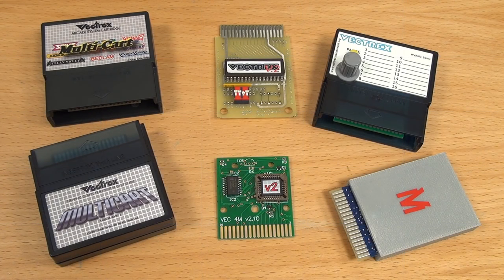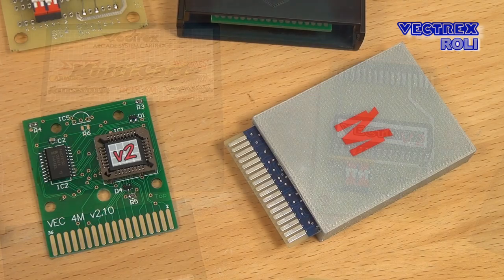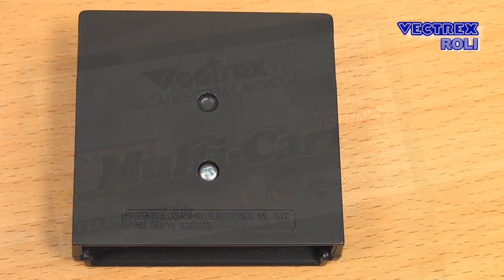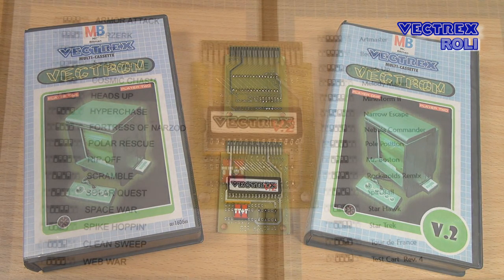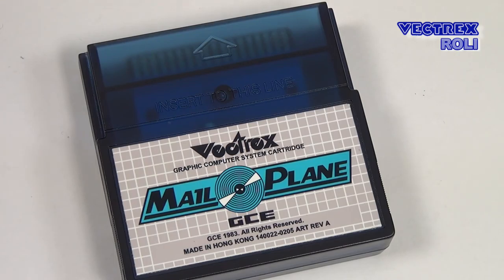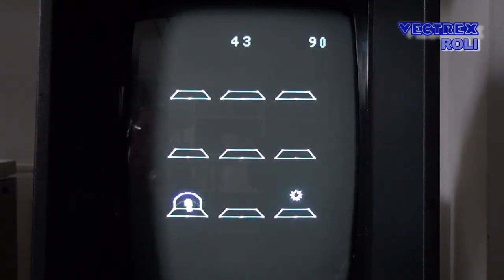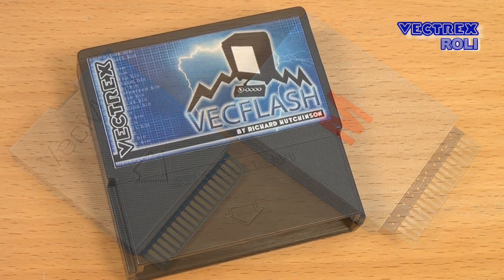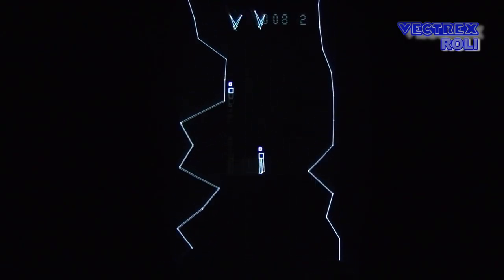Best Vectrex Multi- & Flashcarts 2016/17 + Repro Shells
Let's have a look at flashcarts and multicarts for the Vectrex and also the Sean Kelly repro cartridge shells. You will also see the new homebrew shooter game VecZ. Want to see more Vectrex stuff?